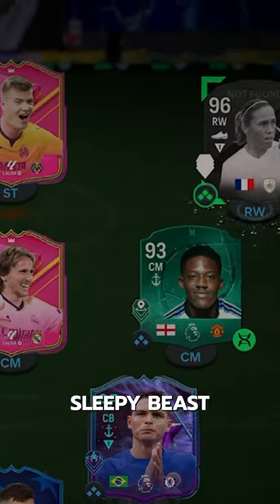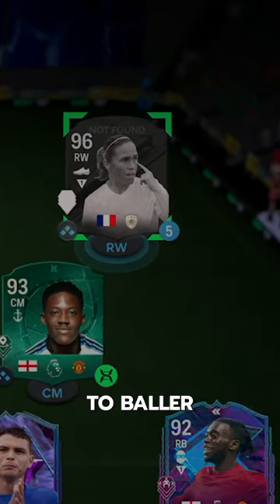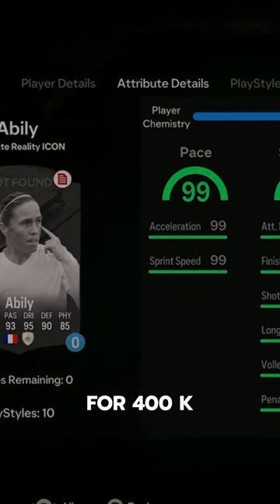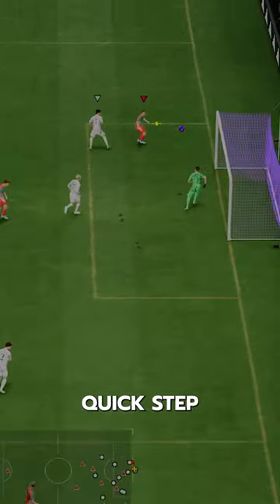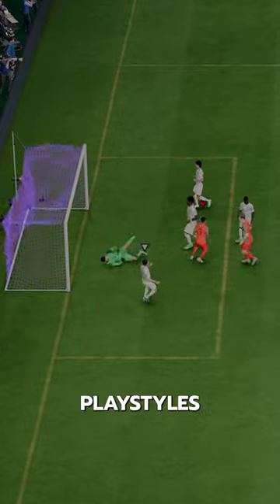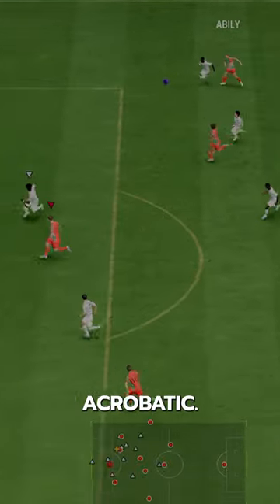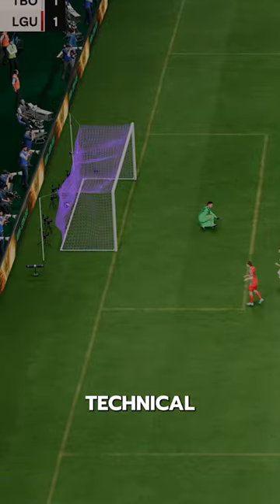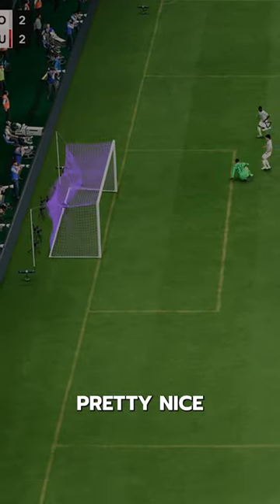Futties Icon Abily Player Review! / FC24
FC 24
EA FC 24 Ultimate Team
EA FC 24 TOTS    Abily
EA FC TOTS    Abily
Birthday TOTS    Abily
fc24 TOTS    Abily
fc 24 TOTS      Abily
TOTS    Abily fc 24
fc24 TOTS      Abily
fc24      Abily
EAFC24      Abily
EAFC      Abily
  Abily
       Abily fc24
Team of the season     Abily
Flashback   Abily
Fantasy FC      Abily
FUT Fantasy     Abily
Icon    Abily
TOTS    Abily Evo
EOAE   Abily
End of an era  Abily
Showdown  Abily
Euros PTG   Abily
Euros   Abily
Greats of the game  Abily
FC Pro Champion Icon  Abily
Copa America  Abily
Euros Evo  Abily
Futties Abily